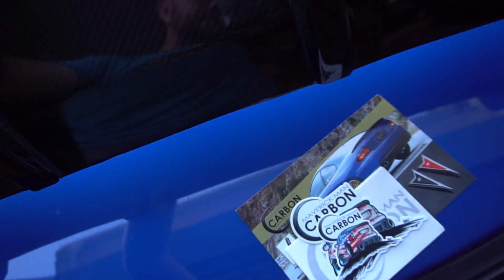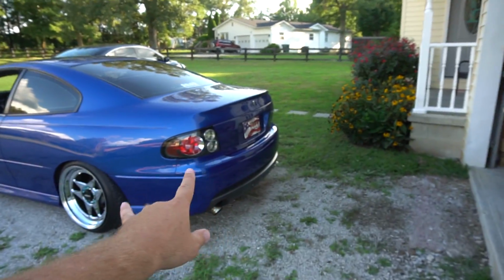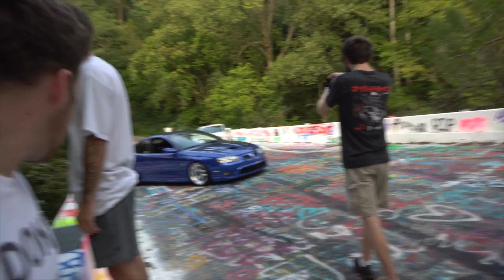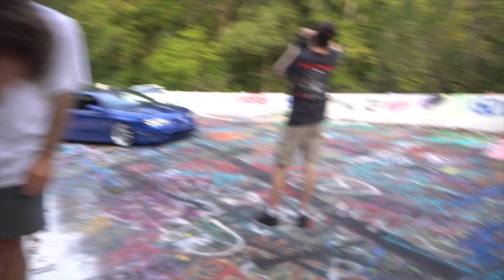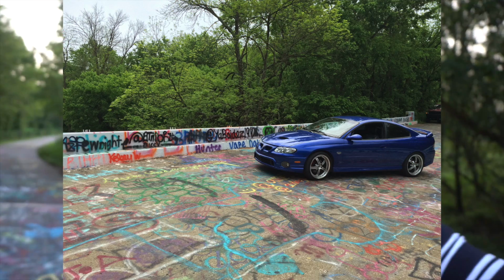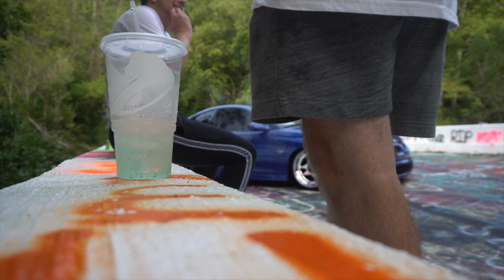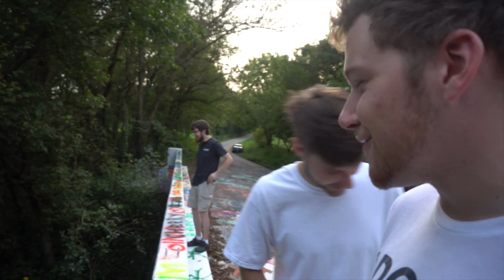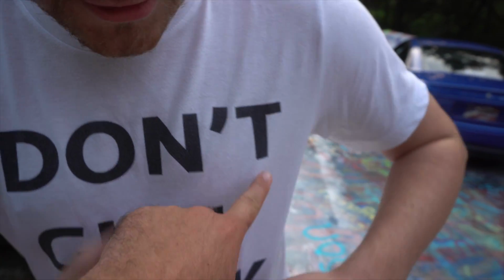CARBON FIBER DIFFUSER INSTALL!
Recently installed my Maverick Man carbon fiber diffuser and went out to take some pictures of it with my friend Alex. (@runthehills.alex) Check out his work on instagram!